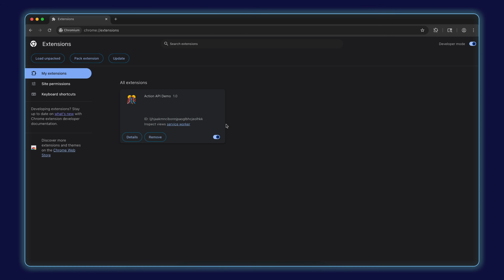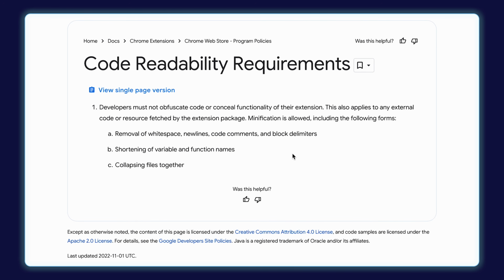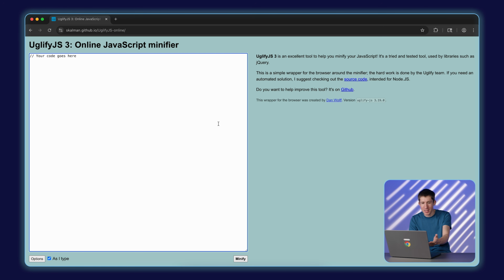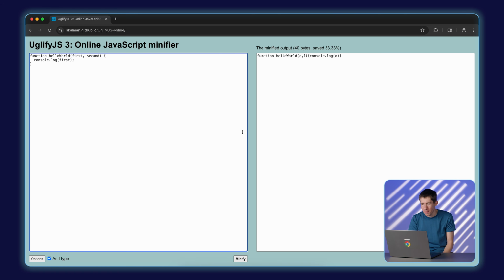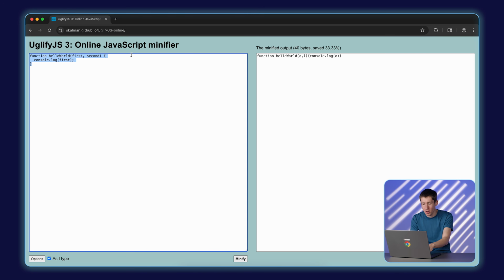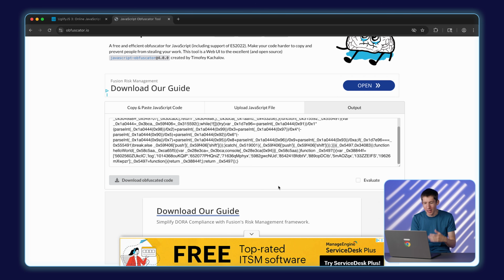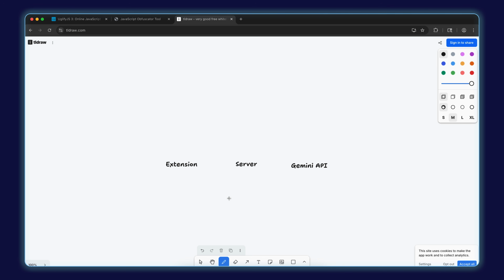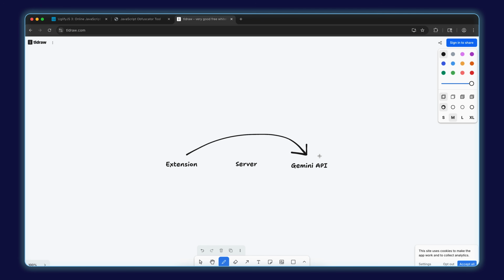How to protect Chrome extension code and API keys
Concerned about keeping your API keys in a Chrome Extension? Oliver explores why JavaScript source code is inherently easy to inspect and how Chrome Web Store policies address code obfuscation versus minification. We also discuss leveraging cloud functions or server-side APIs to handle authenticated requests, ensuring your API keys remain secure and protected from extraction.

Speaker: Oliver Dunk
Products Mentioned: Chrome